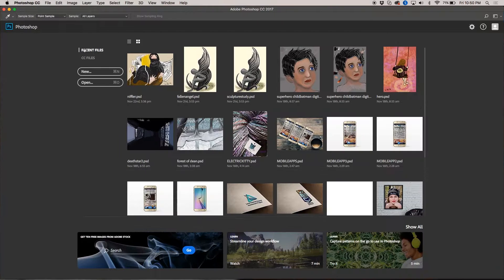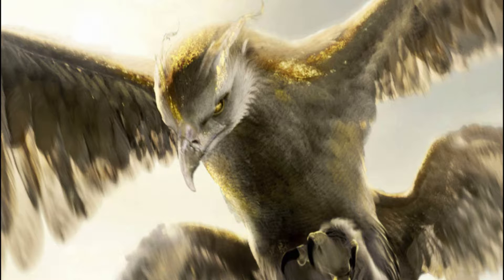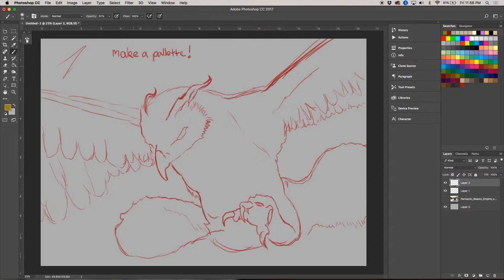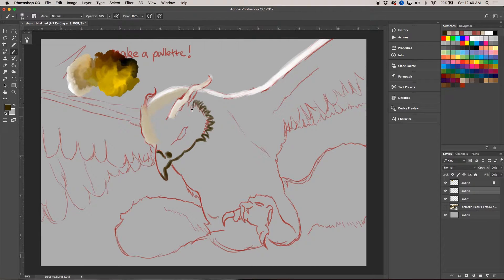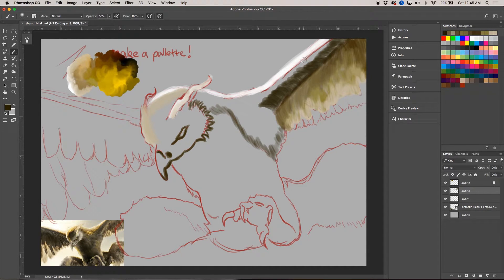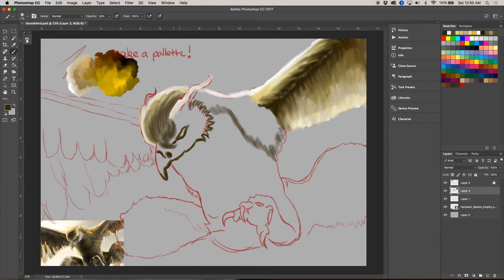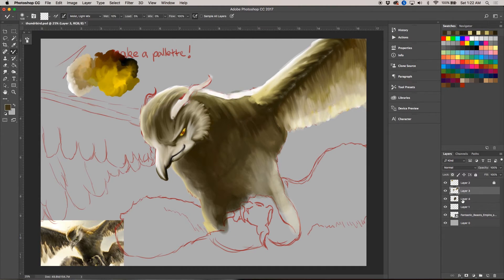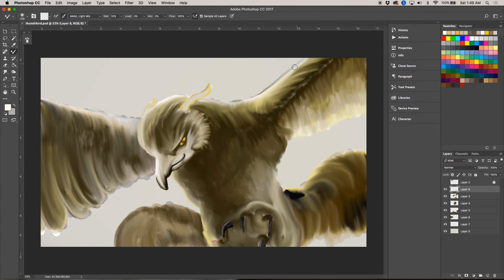Digital Painting of the Thunderbird from Fantastic Beasts and Where to Find them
Hey Guys
This is my first youtube video i have ever made.  After seeing fantastic beasts and where to find them i did this screen capture video of my digital painting of the Thunderbird.

If you like what you see feel free to follow my work on instagram and Facebook.